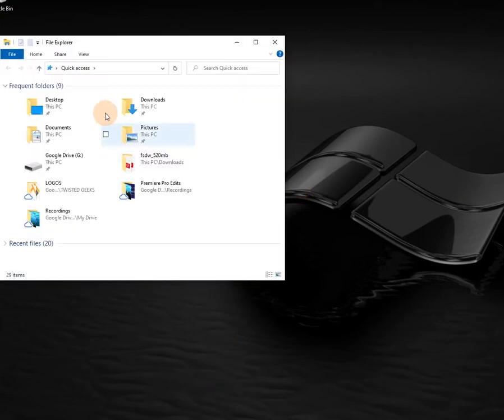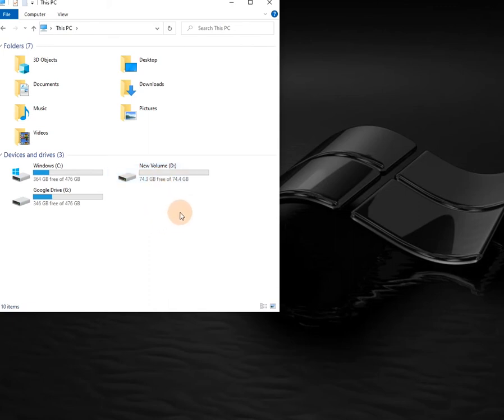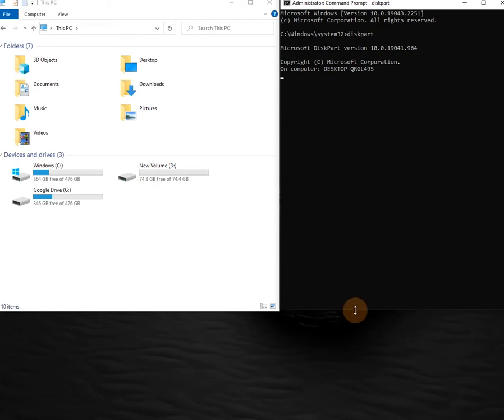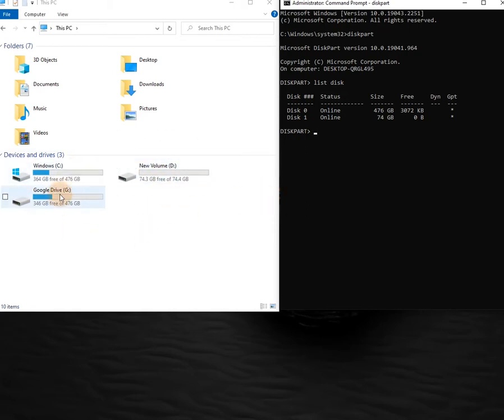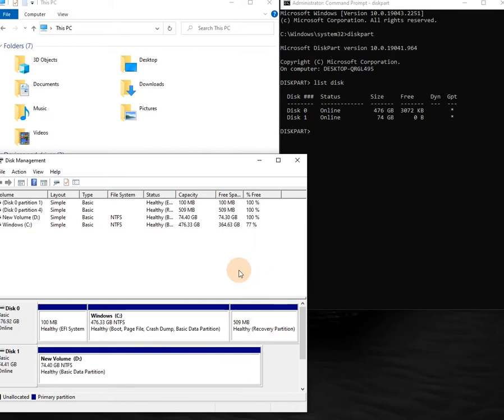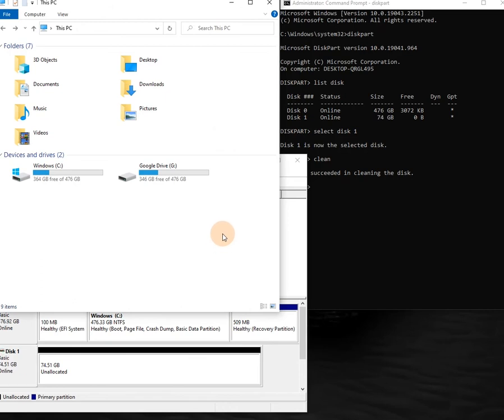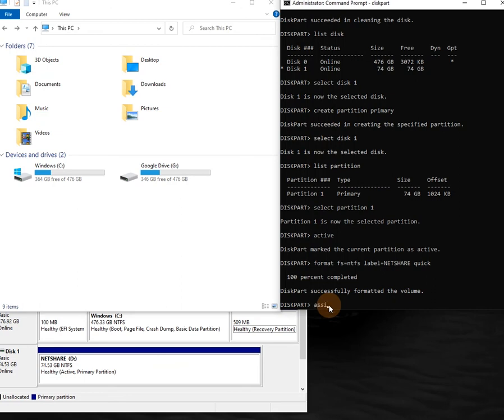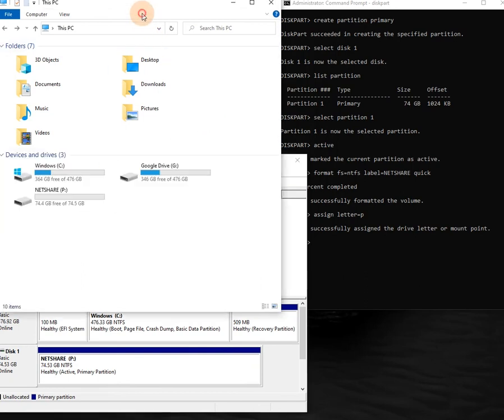Format Your Hard Drive Using DiskPart and Command Prompt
Topic: How to Format Your Hard Drive Using DiskPart and Command Prompt